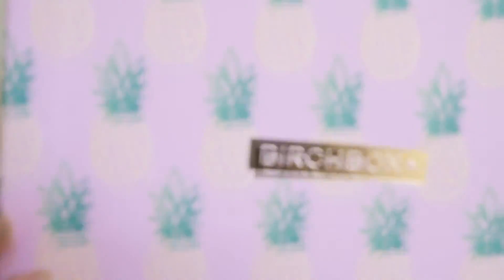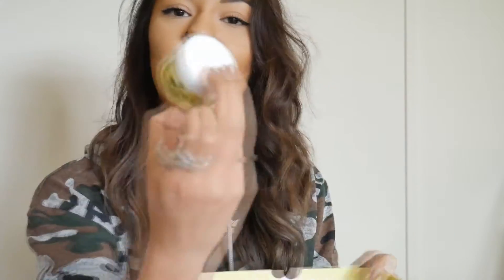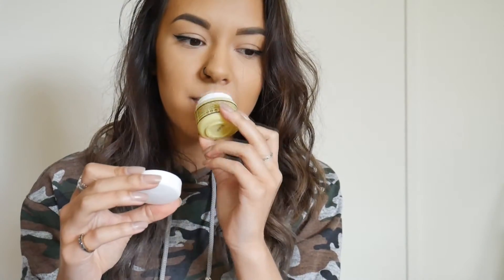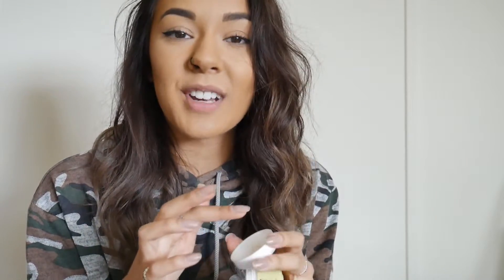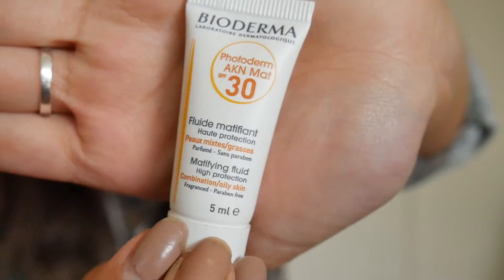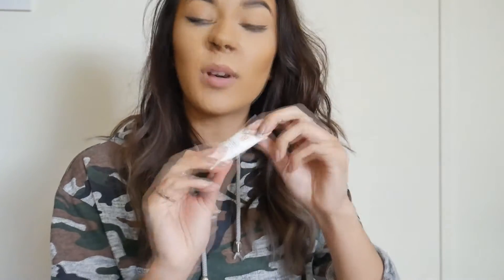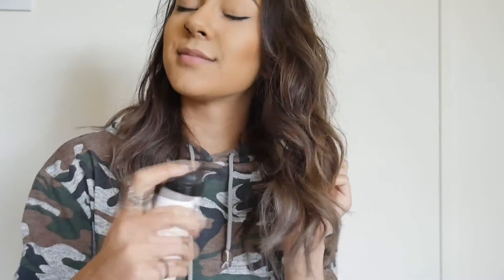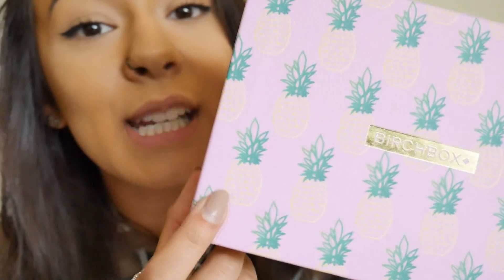Unboxing: June Birchbox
Hey guys, hope you're all well! Here's my thoughts on the selection I received in my June Birchbox. Everything I show you will be listed and linked below! Peace out xox

Percy & Reed Hairspray: